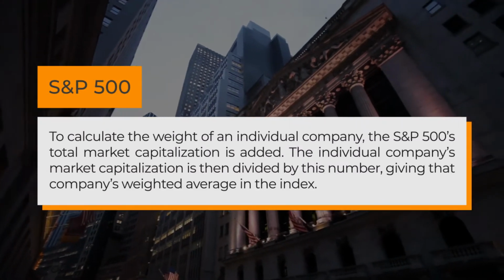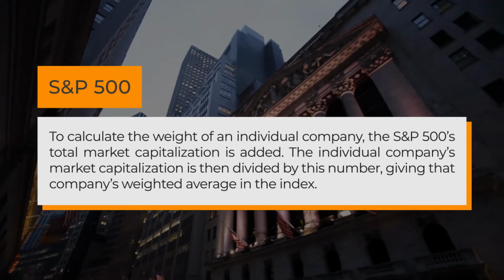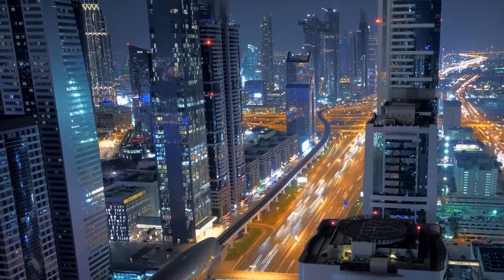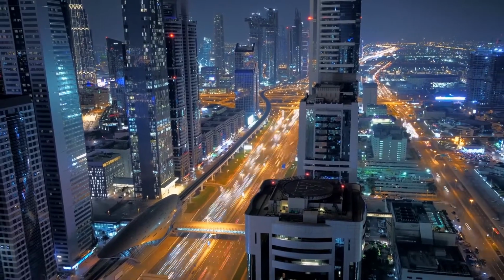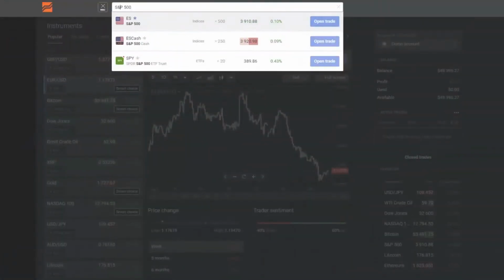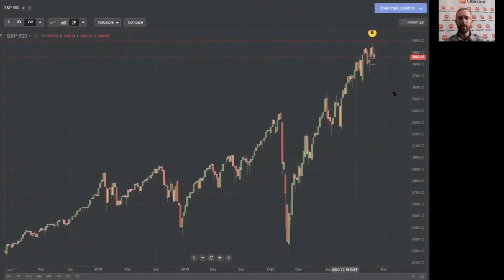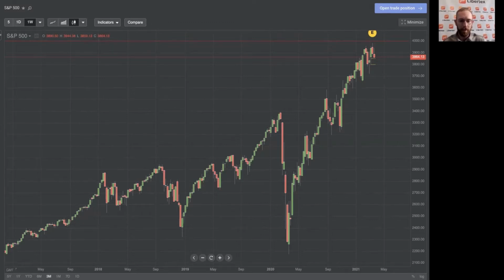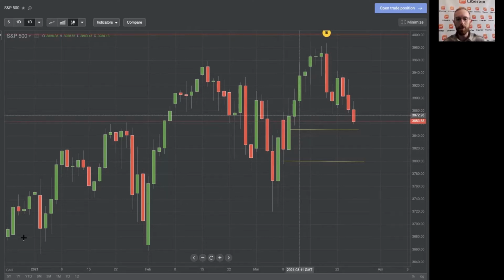What Is The S&P 500 And Should You Trade It In 2021?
The S&P 500, also referred to as the S&P 500 Index, the Standard and Poor's Index, and simply the S&P, is one of the most heavily traded indexes in the world.

Featuring 500 of the largest US companies by market capitalization, the S&P 500 is known for its large makeup of tech and finance companies, but the index offers companies from almost every sector as well.

If you’re looking to learn how to trade the S&P 500, one of the most popular ways is by trading the index as a CFD, we can be easily done via Libertex.com! With CFDs, you trade on the actual movements of the index itself, without the need to own the underlying asset.

We hope this video helps you better understand what is the S&P 500, and stock trading for beginners. To trade the movements of some of the best indexes like the S&P 500, the top stocks, cryptocurrencies, metals, and over 200 unique instruments by creating a free account

🚀 Start trading with $50,000, for free! to start practicing your trading on our demo terminal. You’ll also get instant access to training resources led by some of the best traders across different market sectors, and breaking updates to leverage the current volatility.